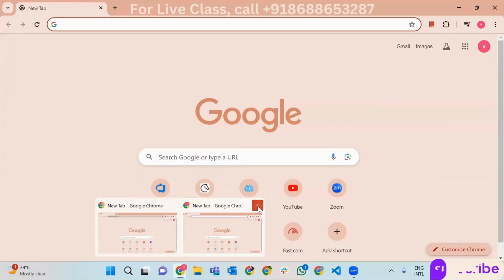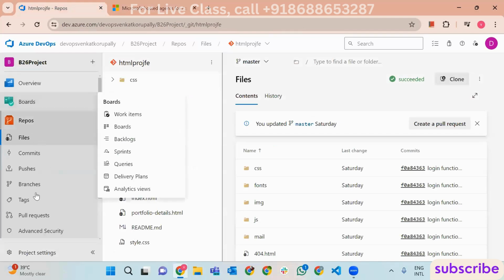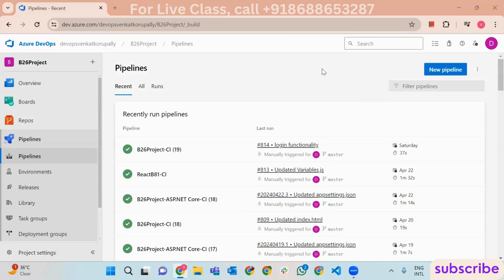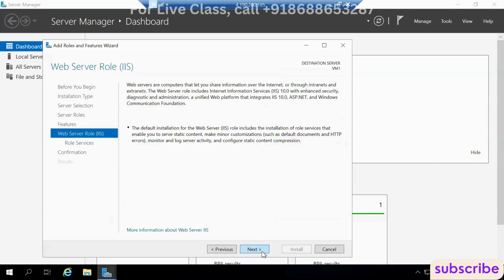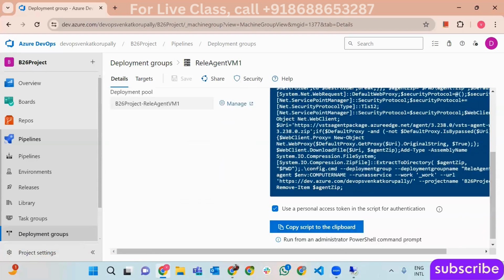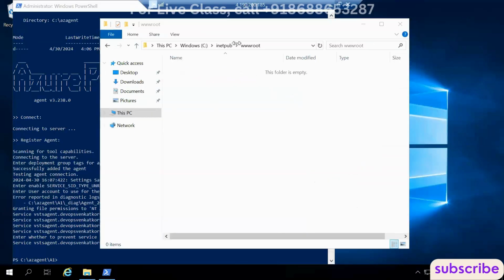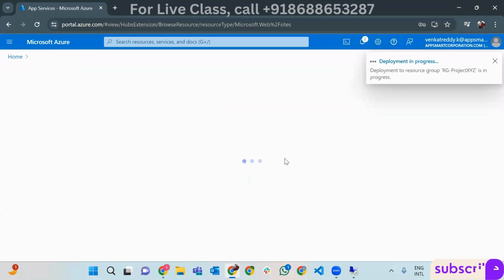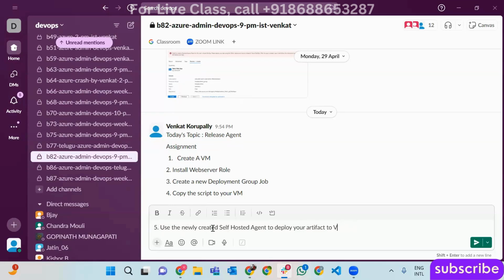DAY 25 Release Agent pipeline | Azure Admin and DevOps |+91 8688653827 / +1 4704618999